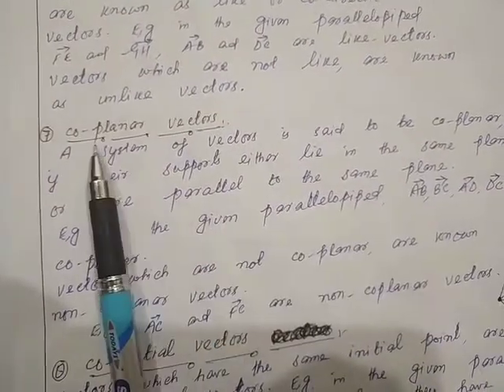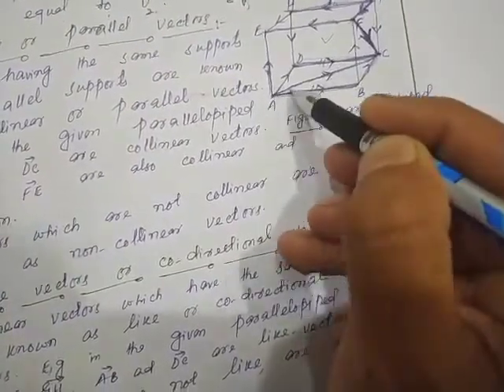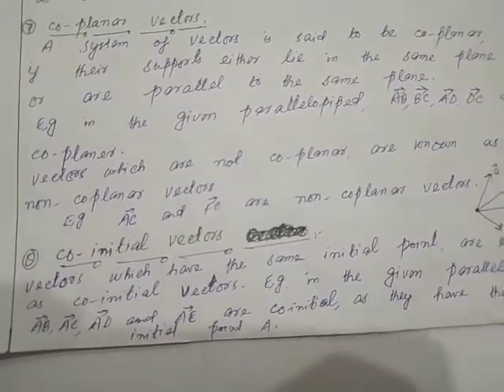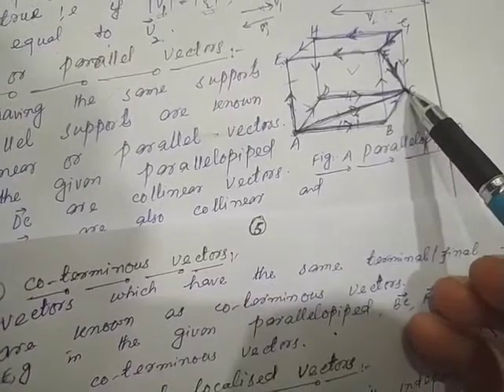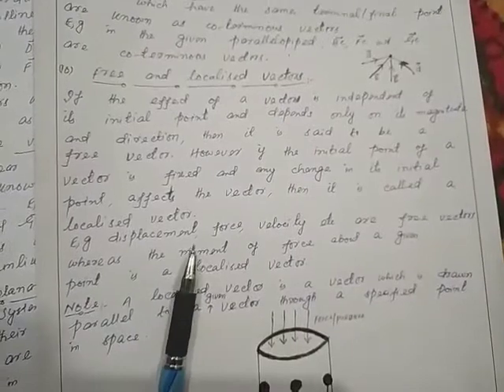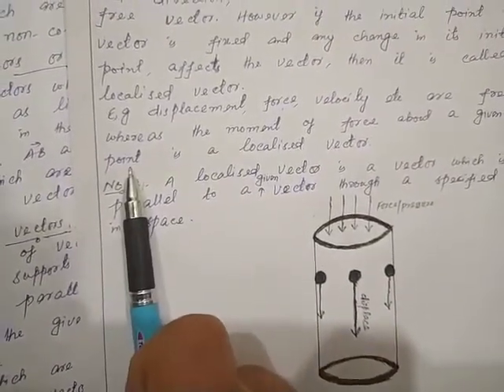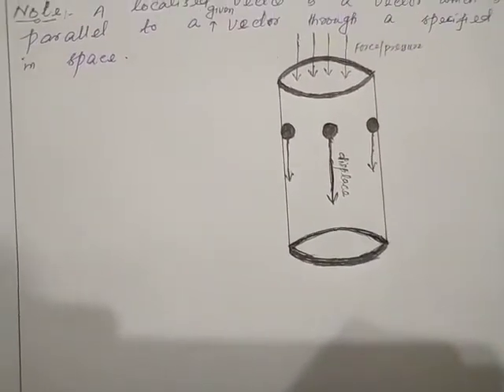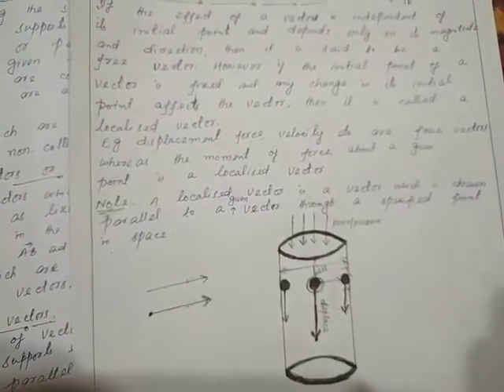Some more types of vectors